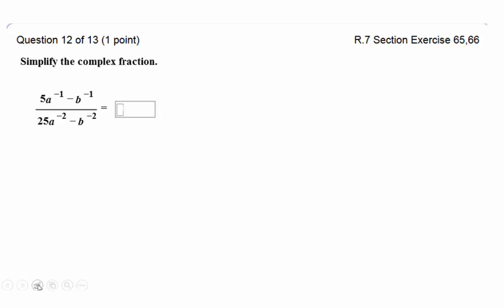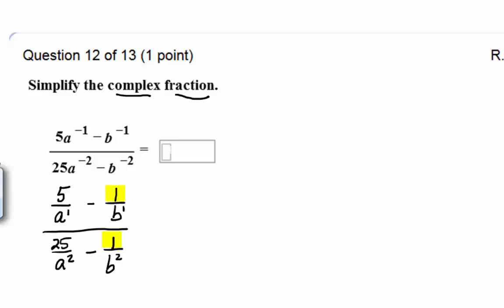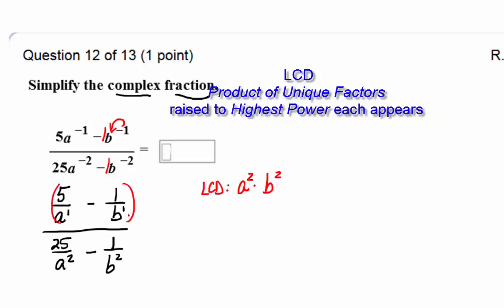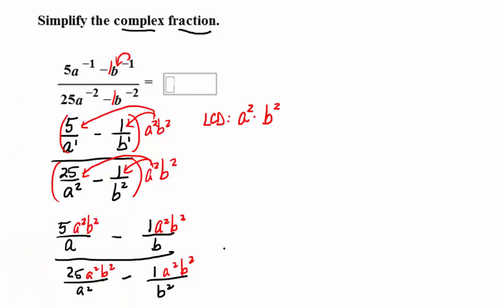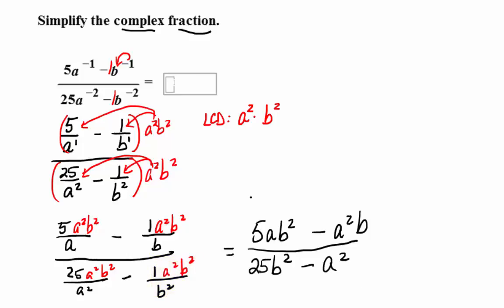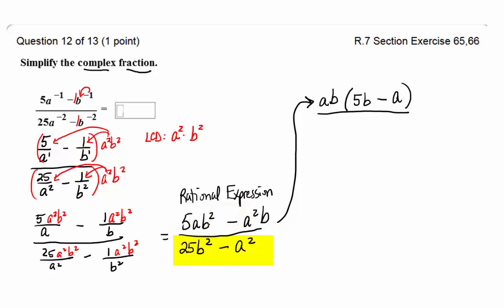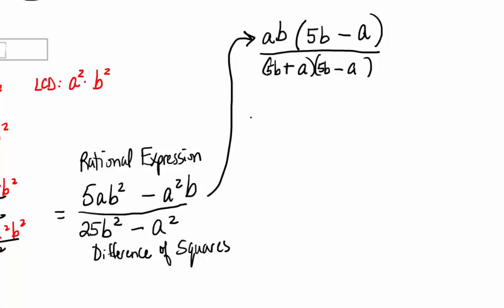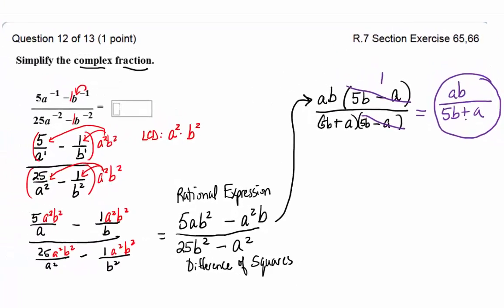Simplify Complex Rational Expression with Negative Exponents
We rewrite a rational expression with negative exponents which reveals a complex rational expression (complex fraction).  Then we use the method of simplifying a complex fraction by multiplying the numerator and denominator by the LCD (Least Common Denominator) of the internal fractions.